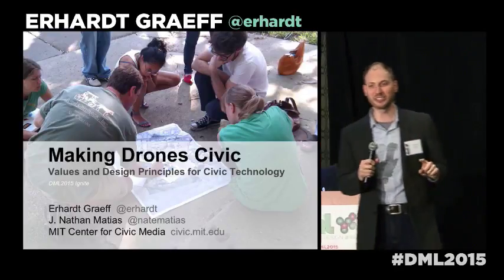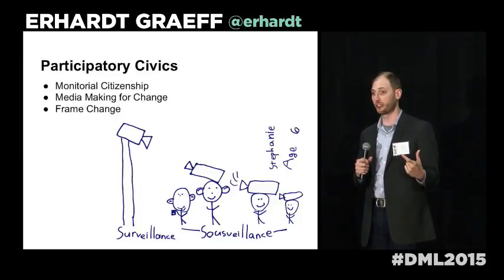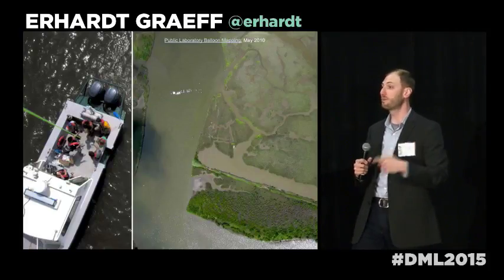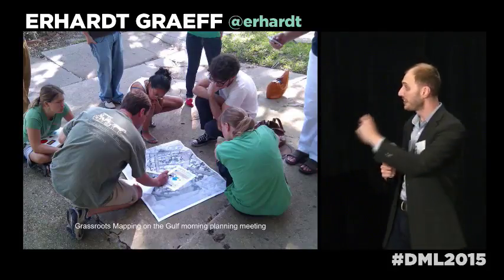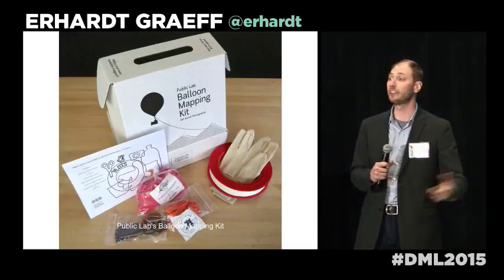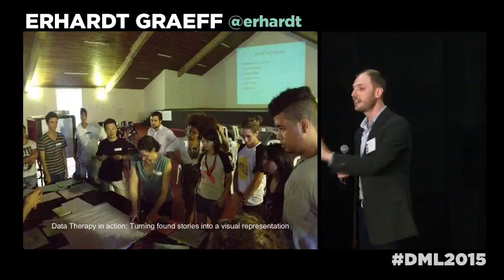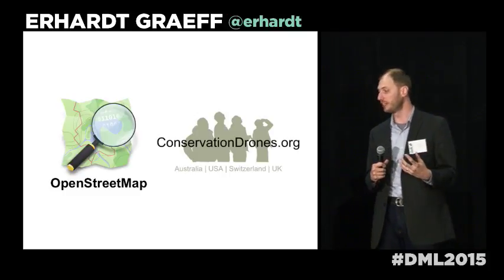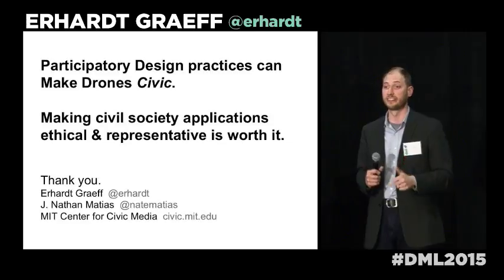DML2015 Ignite Talk - Erhardt Graeff